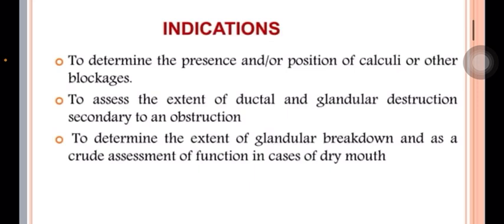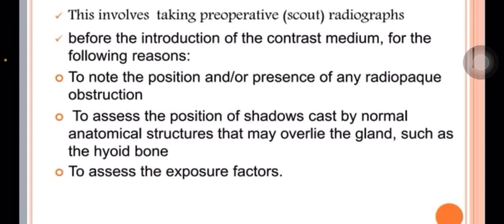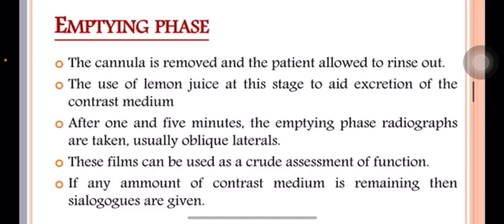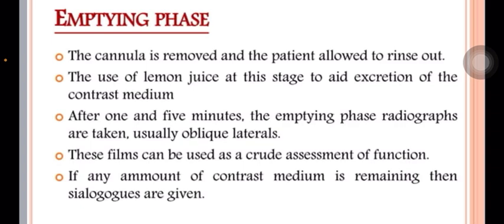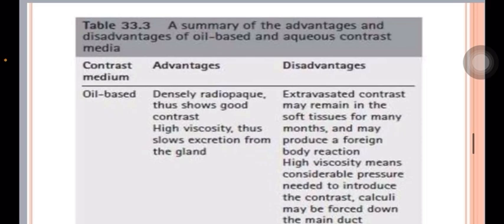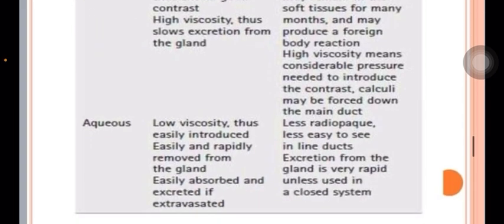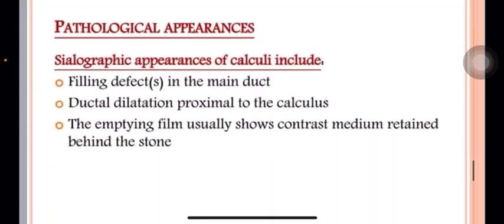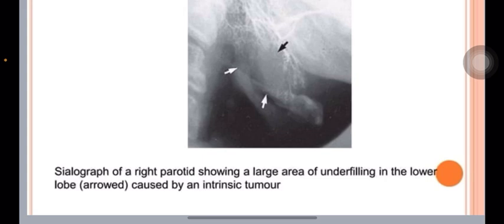BDS 403 | OMR | Sialography | Dr. Abhishek Banerjee